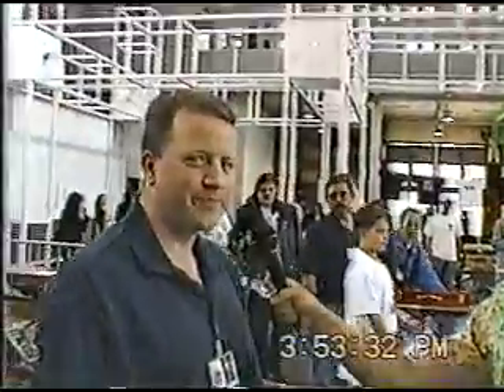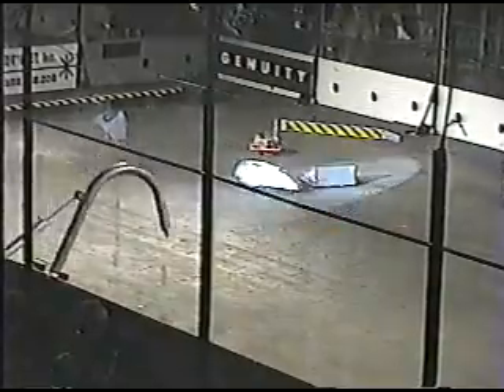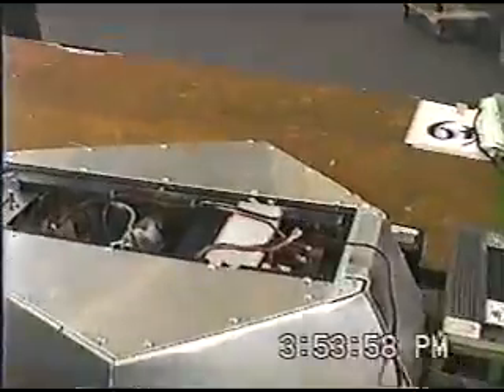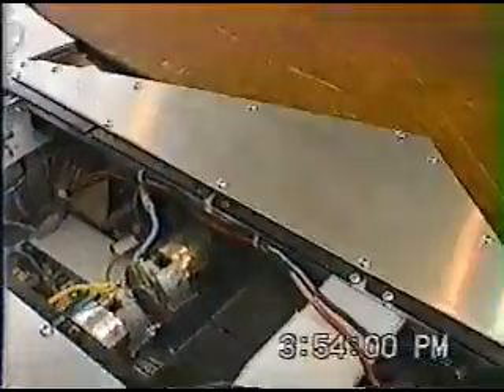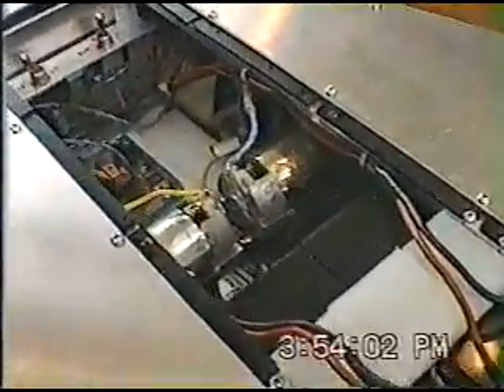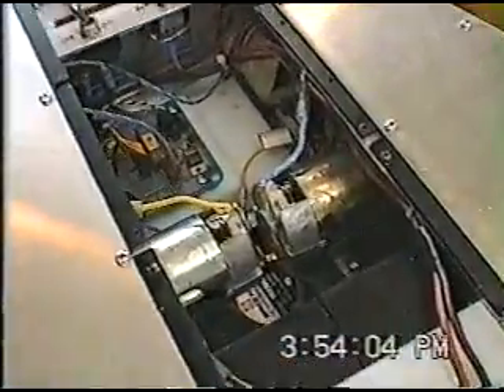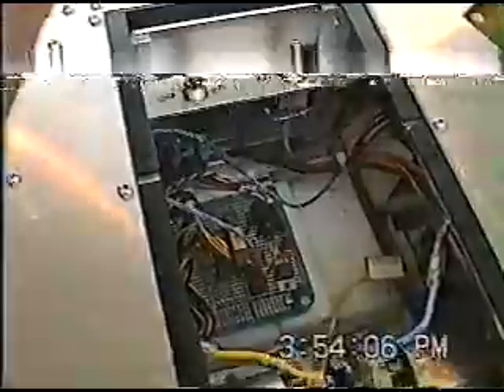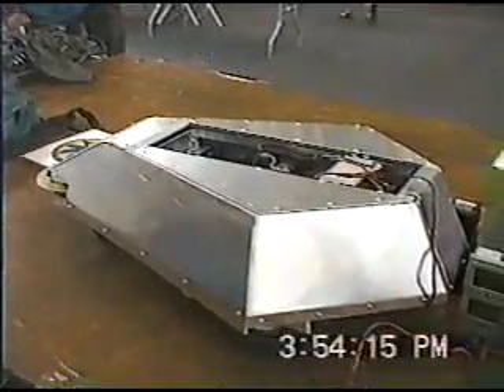Robot Wars 1997 Interview: Dennis Millard with Gator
An interview with Dennis Millard, where he discusses his returning lightweight robot Gator.